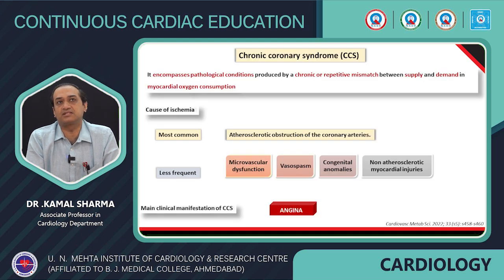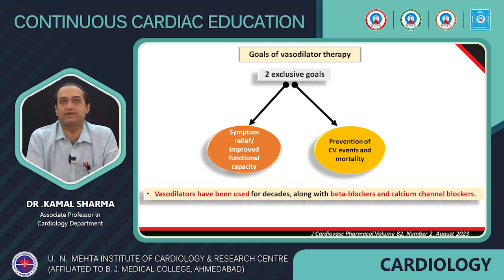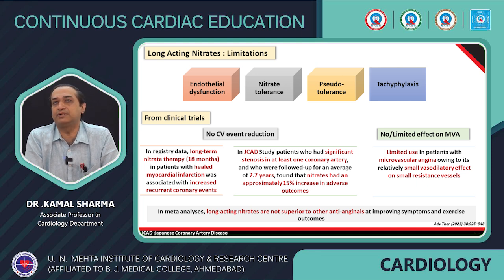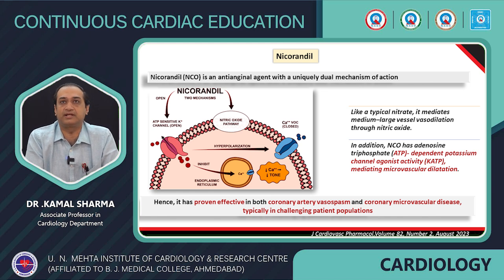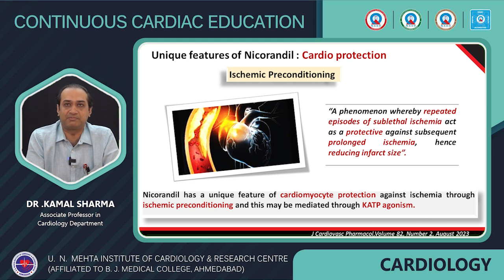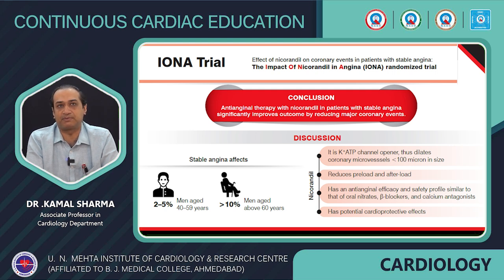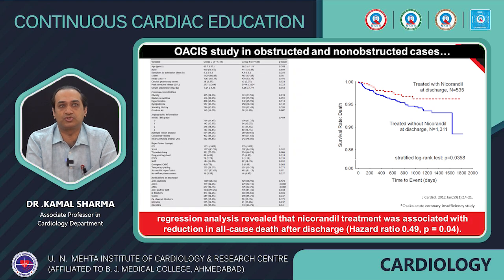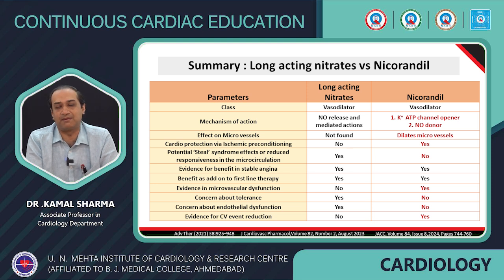CORONARY VASODILATORS IN CCS MANAGEMENT - CCE(CARDIOLOGY) 26.10.2024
CORONARY VASODILATORS IN CCS MANAGEMENT - CONTINUOUS CARDIAC EDUCATION BY CARDIOLOGY,UNMICRC